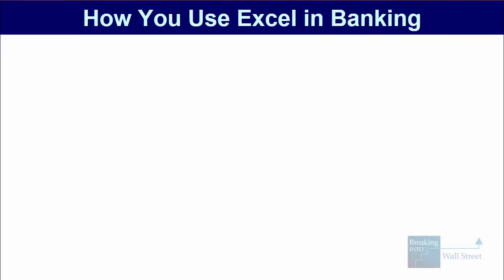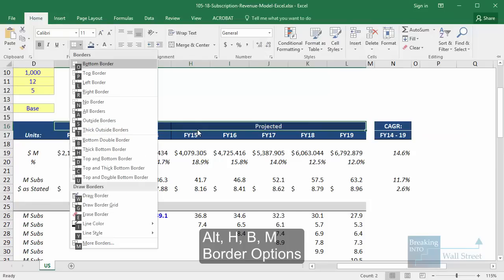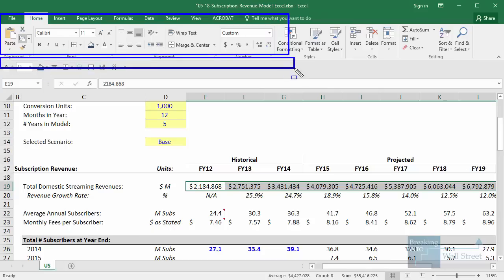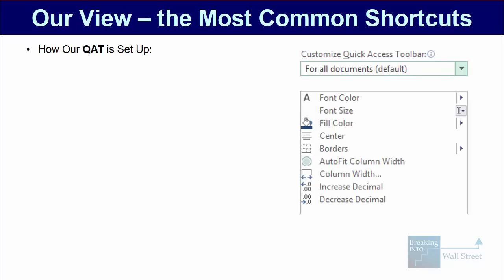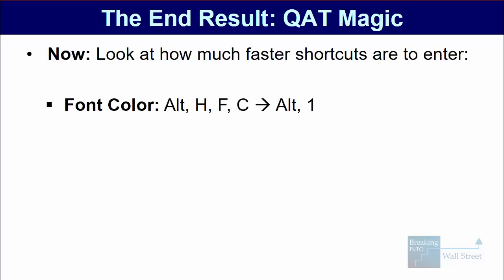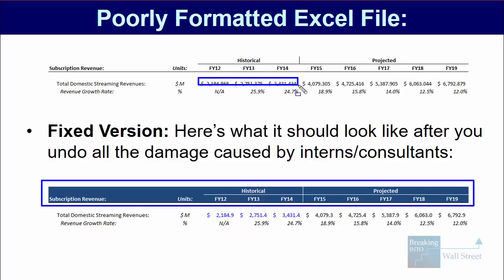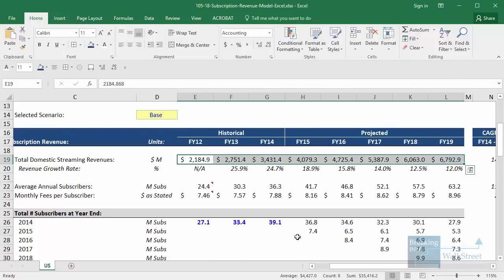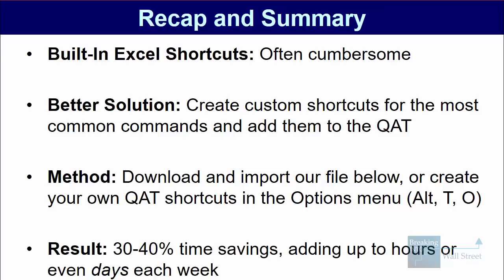Excel Shortcuts Investment Banking: Quick Tips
You’ll get a quick, but very powerful, tip on how to optimize your Excel setup with the Quick Access Toolbar (QAT) and custom shortcuts in this tutorial. These tips will save you a ton of time when creating valuations, organizing data, and doing any formatting exercise.

Shortcuts Introduced:

These are all BUILT-IN shortcuts:

Alt, T, O: Options Menu
Alt, H, FC: Font Color
Alt, H, FS: Font Size
Alt, H, H: Fill Color
Alt, H, A, C: Center
Alt, H, B: Borders
Alt, H, O, I: AutoFit Column Width
Alt, H, O, W: Column Width
Alt, H, 0: Increase Decimal Places
Alt, H, 9: Decrease Decimal Places

These are the NEW shortcuts you can create via the Quick Access Toolbar:

Alt, 1: Font Color
Alt, 2: Font Size
Alt, 3: Fill Color
Alt, 4: Center
Alt, 5: Borders
Alt, 6: AutoFit Column Width
Alt, 7: Column Width
Alt, 8: Increase Decimal Places
Alt, 9: Decrease Decimal Places

Lesson Outline:

Many Excel shortcuts that you use repeatedly when creating valuations, models and when formatting data are cumbersome to enter.

Something as simple as changing the font color takes 4 keystrokes – Alt, H, F, C – if you use the built-in method for it.

Other common commands such as alignment, fill colors, borders, and column widths also take 3-4 keystrokes.

A more efficient alternative is to set up the Quick Access Toolbar (QAT) so that you can access the most common commands with shortcuts like Alt, 1 instead.

You can either import our file (see the link below under RESOURCES) or go to the Options menu (Alt, T, O) and then the Quick Access Toolbar tab, and create the menu yourself.

We recommend setting “Font Color” in position #1, followed by Font Size, Fill Color, Center, Borders, AutoFit Column Width, Column Width, and Increase and Decrease Decimal places.

These are some of the most frequently used commands in Excel, and you’ll save a ton of time with the new, shorter versions.

A command like AutoFit Column Width that used to take 4 keystrokes now takes only 2 (Alt, 6) with this approach.

You might realize 30-40% time savings when working in Excel if you use this full set of shortcuts. They’re especially useful for formatting and analyzing data and doing the initial setup in financial models.